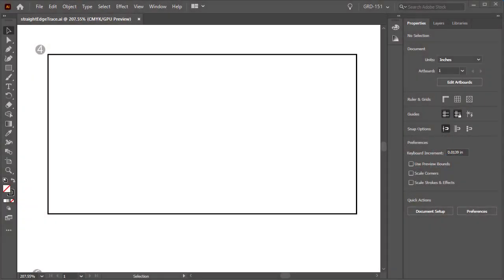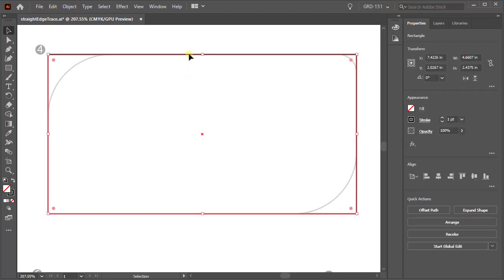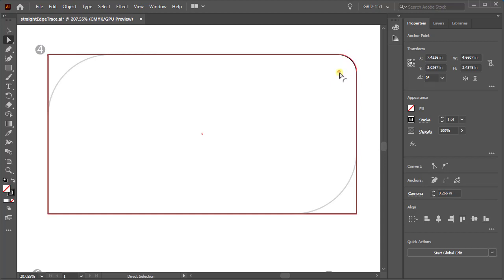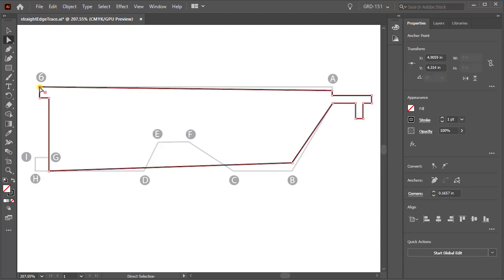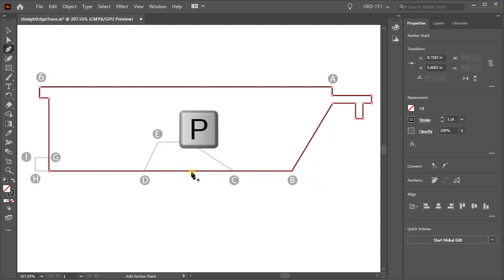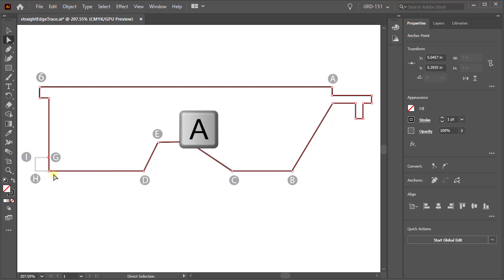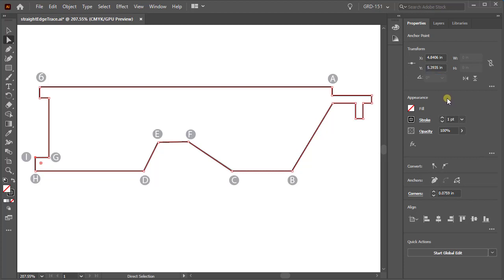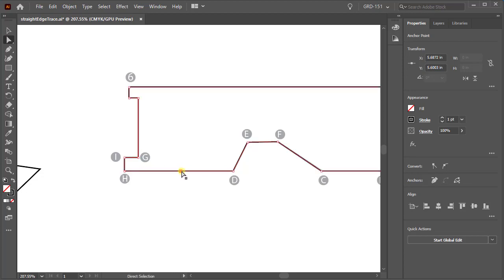Manipulating Points on Straight Line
I show you how to curve corners, add new points on a path, move those same points to new locations, and verify their X and Y value, if needed to match the same location of another point on an X or Y axis.